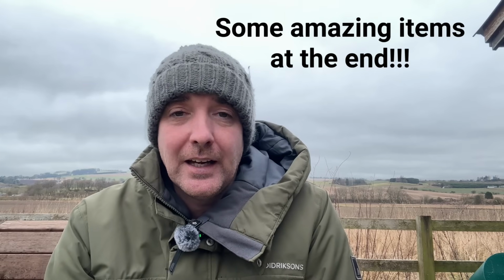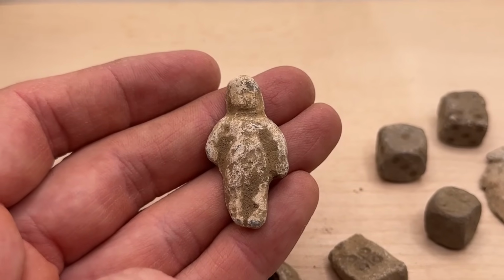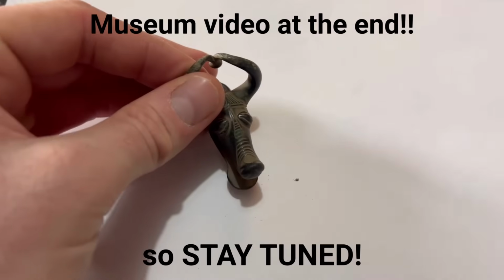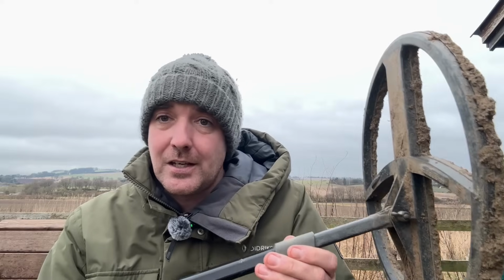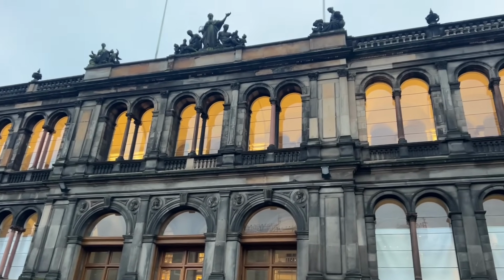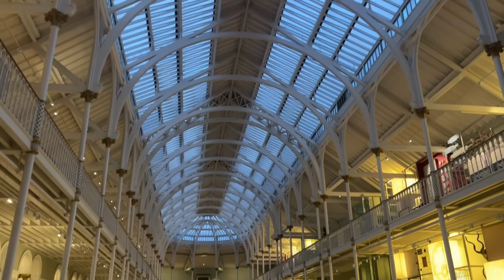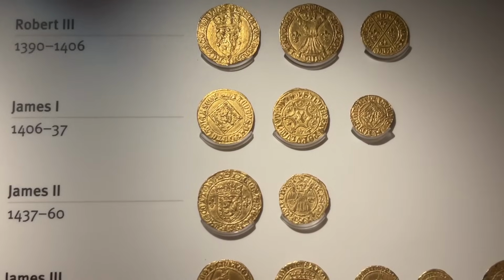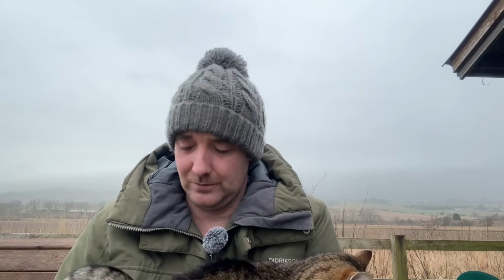National Museum of Scotland - AMAZING SCOTTISH TREASURES - and an update!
Something a little bit different!!

An update on my visit to the National Museum of Scotland in Edinburgh, plus some of my own treasures and then some national treasures!!!